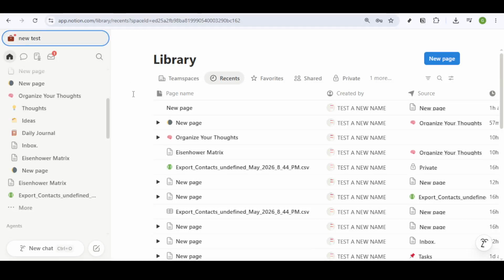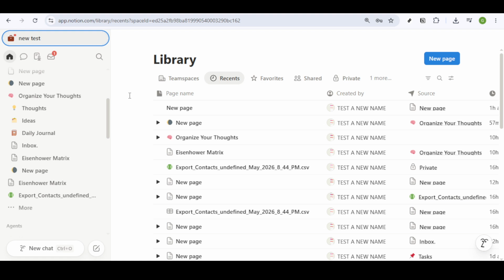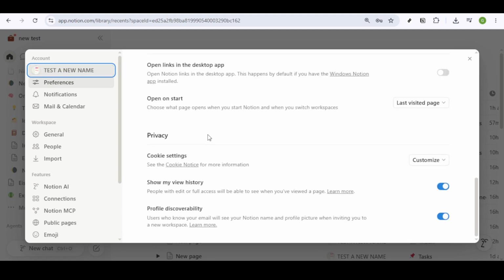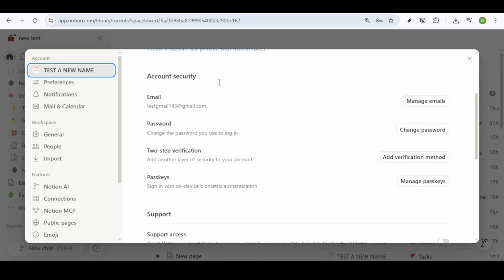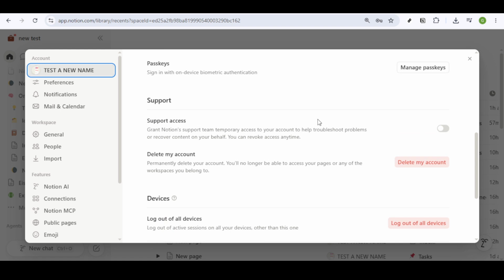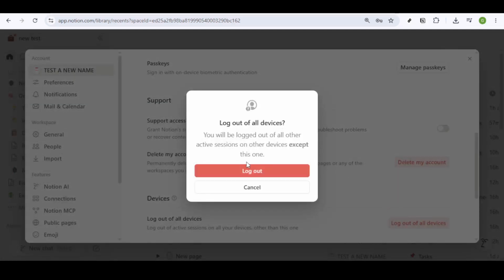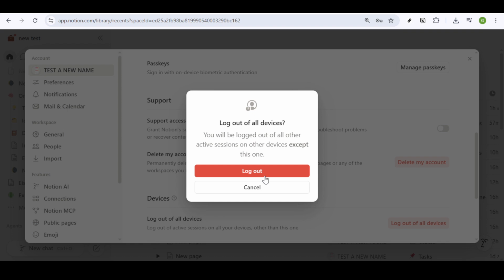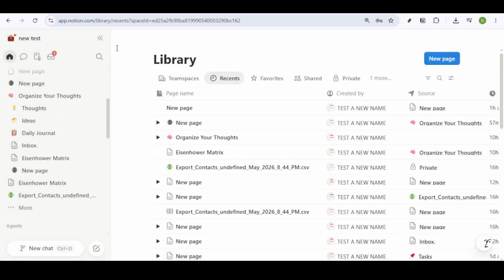How To Log Out Of All Devices On Notion